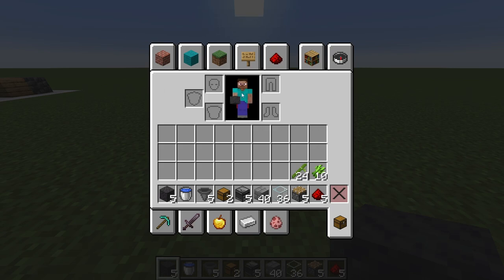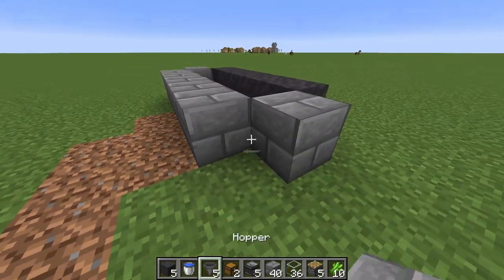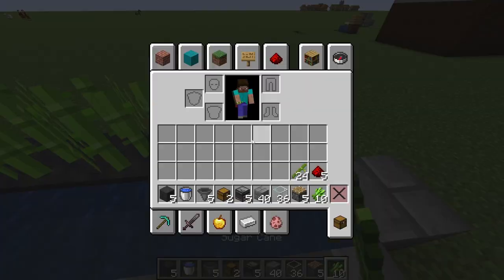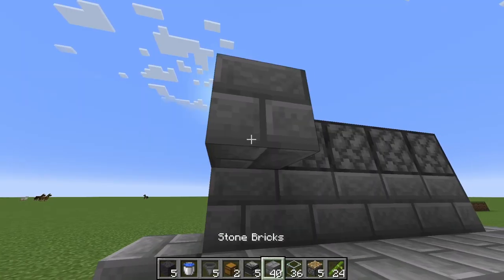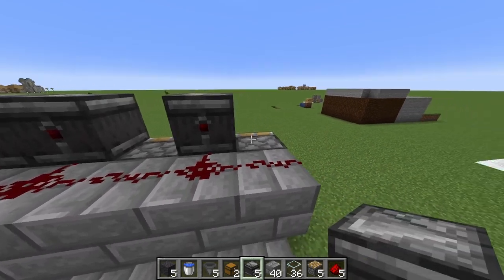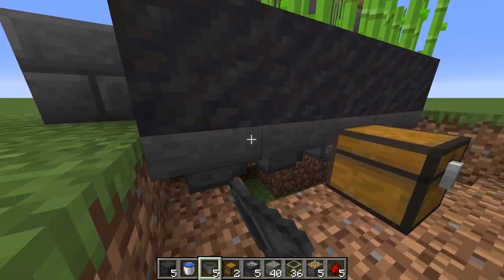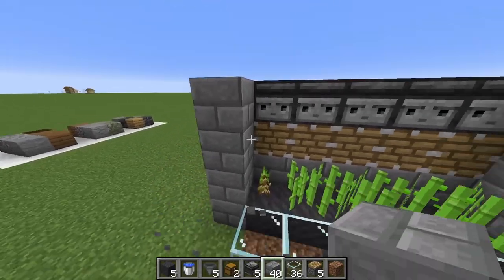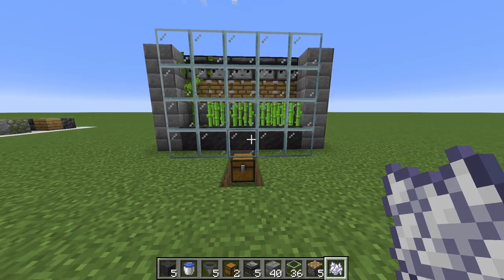Simple & Efficient Sugarcane Farm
I give you the most important information in the least amount of time so you can get back to playing Minecraft!